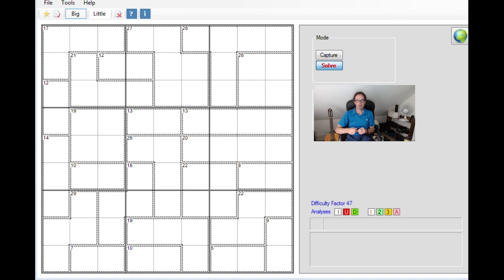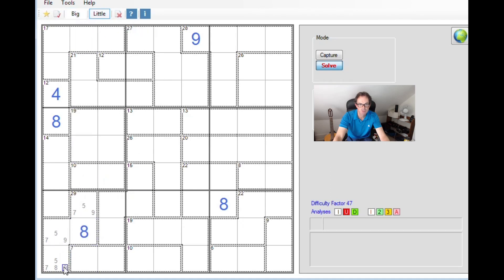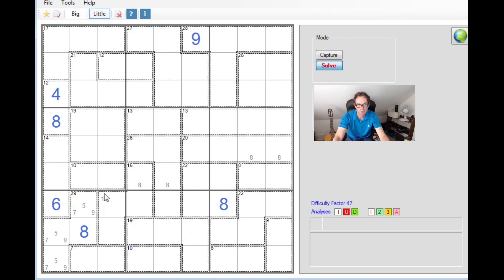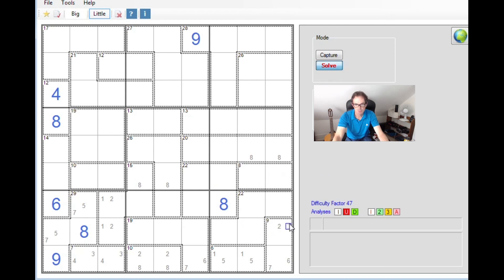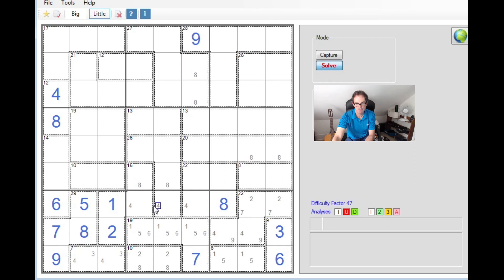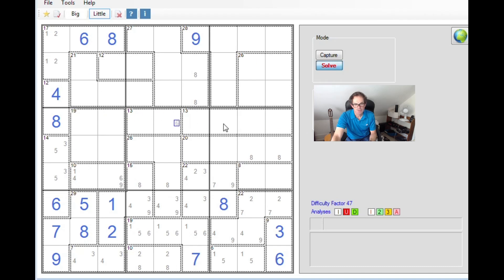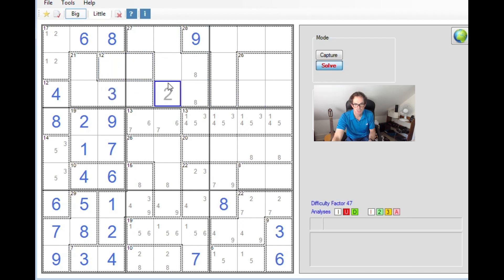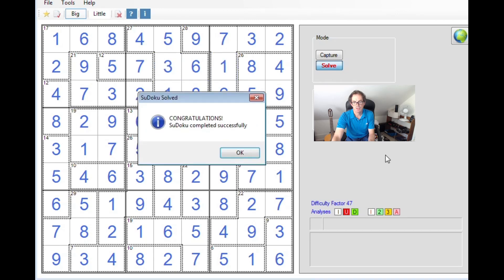Viewer-requested Monstrous Killer Sudoku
We take a look at another viewer-requested puzzle - this time a really challenging Killer Sudoku.  Please keep the requests coming!